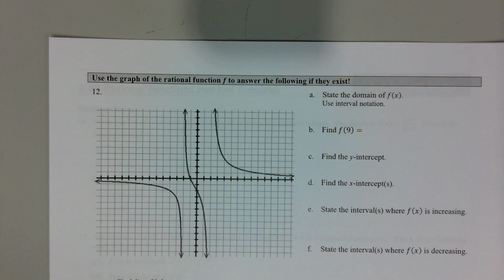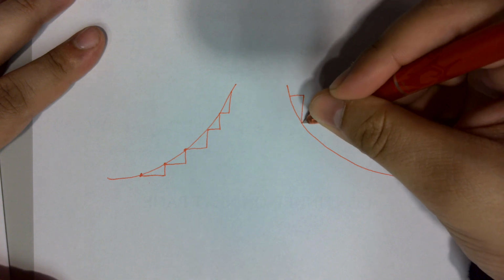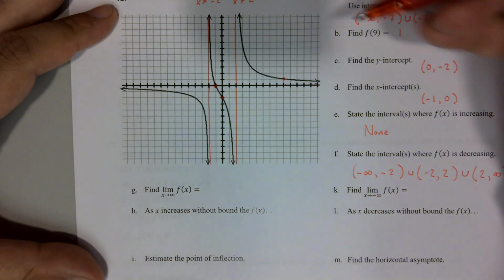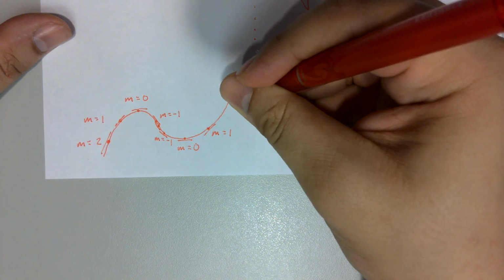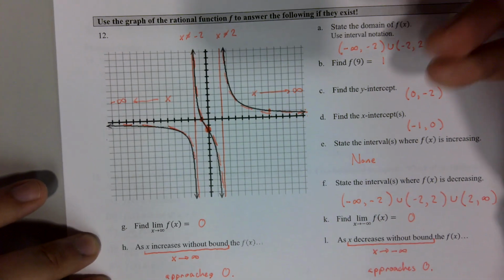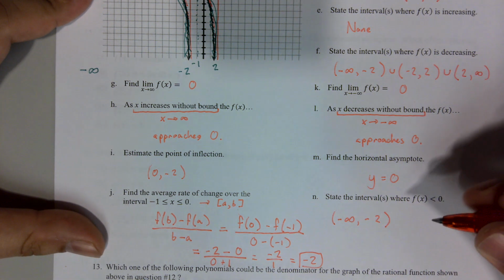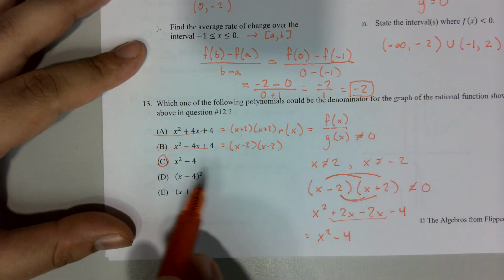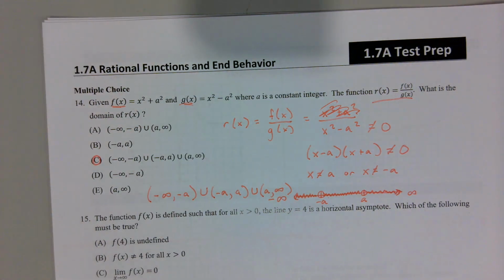1.7A Part 2 - Rational Functions and End Behavior